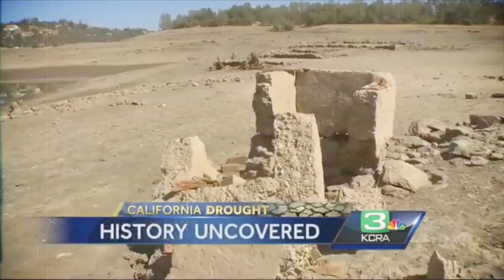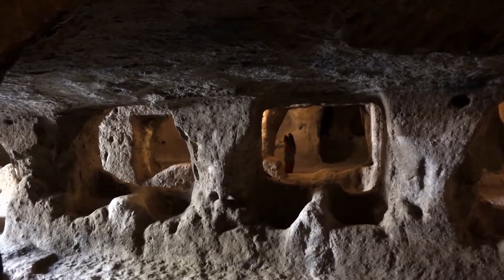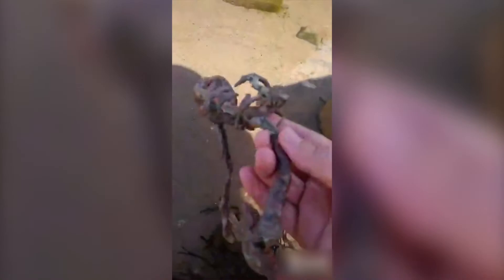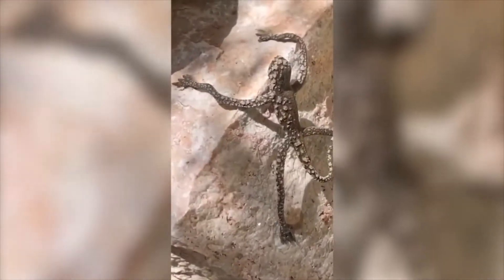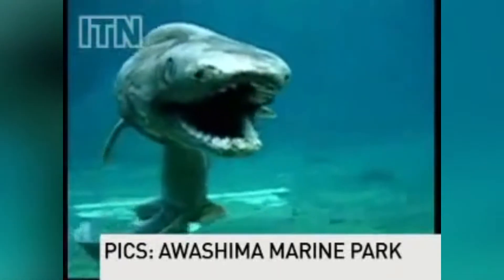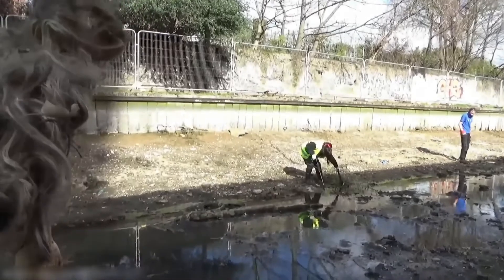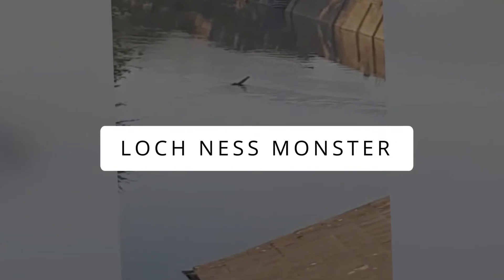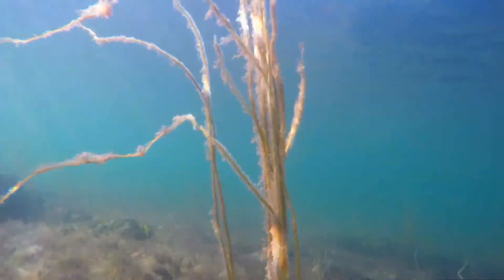If These Shocking Discoveries Were Not Caught on Camera, No One Would have Believe Them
No 1 Channel For The Most Wide Rang Of Videos From All Over The World So Please Subscribe To My Channel So You Can Be 1 of The First To See My Latest Up Loads.
Please Comment On My Videos Let Me Know What You Think.